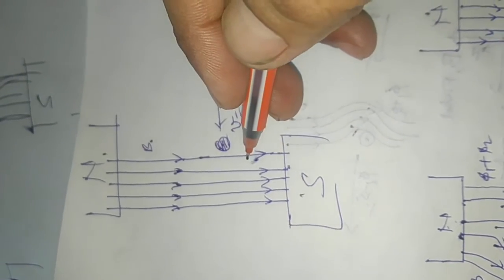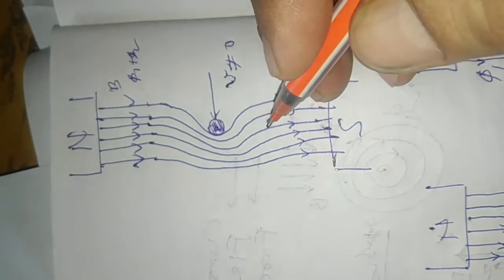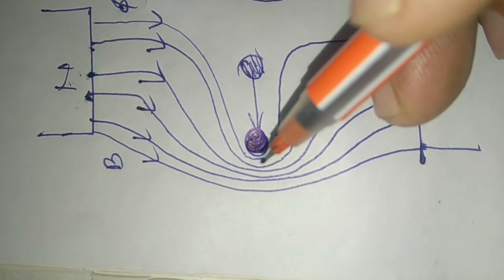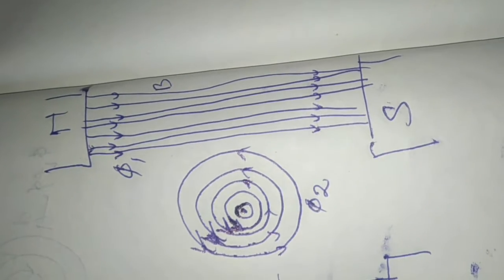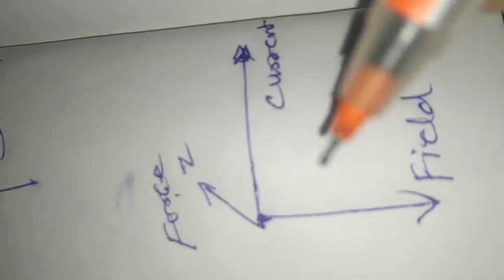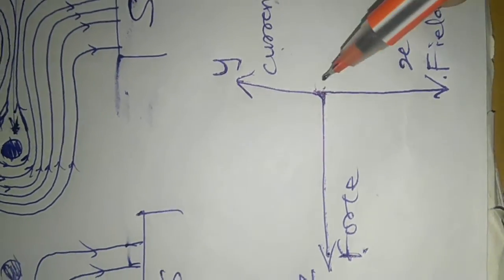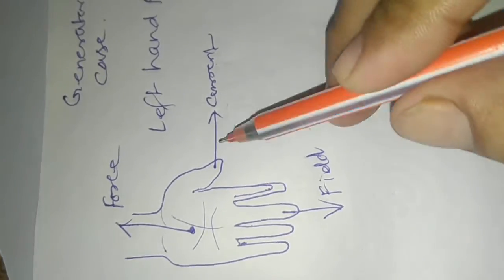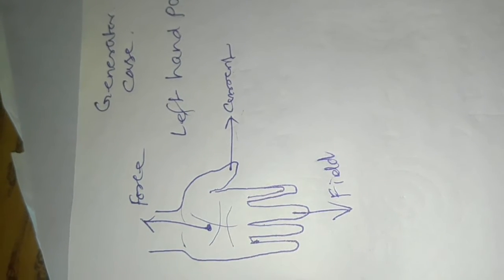Induced Current Direction for set direction of Field and Force, Left Hand Palm Rule, Generating mode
In this video a demonstration has been made about how to decide the induced current in a conductor moving under the magnetic field. The Left hand Palm rule has been illustrated to show the induced current direction in generating mode ( when direction of force or movement and Field is known).
It is just opposite to the Right Hand Palm Rule for motoring case illustrated in previous video

if  this information was honestly very helpful for you,